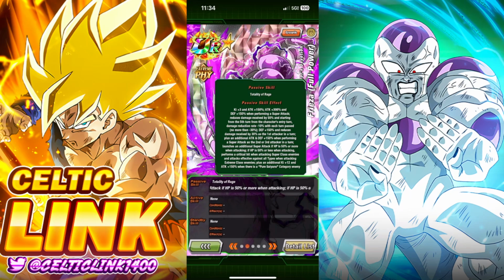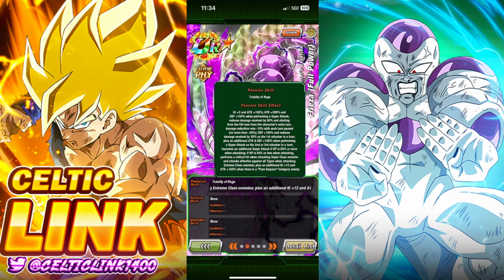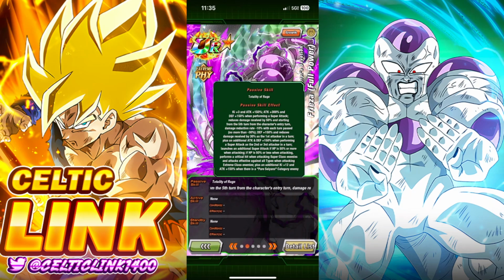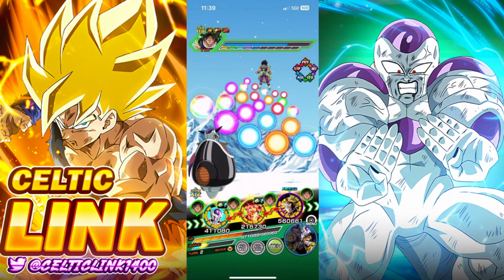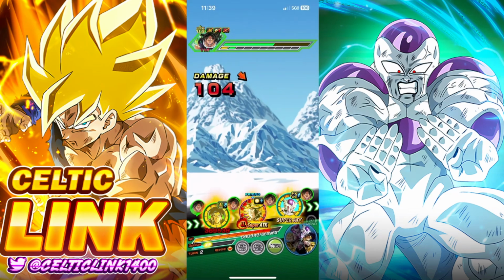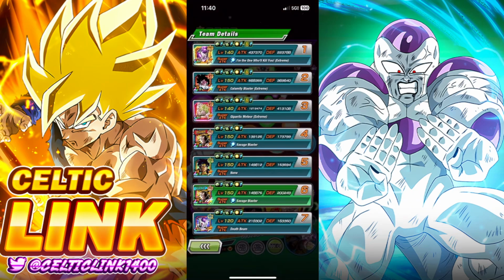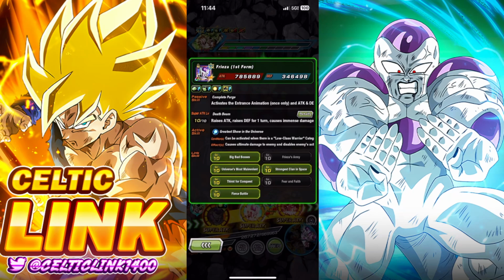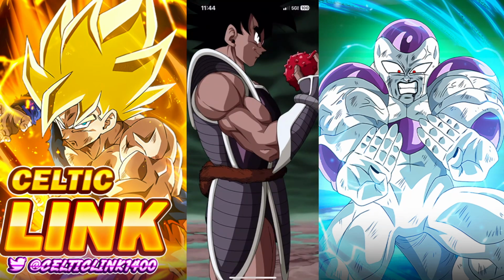HE'S A GOD AT 55%! SUPER EZA PHY FULL POWER FRIEZA 55% MAX LINKS SHOWCASE! [Dokkan Battle]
In this video we showcase the newest Super EZA Phy Full Power Frieza at 55%!